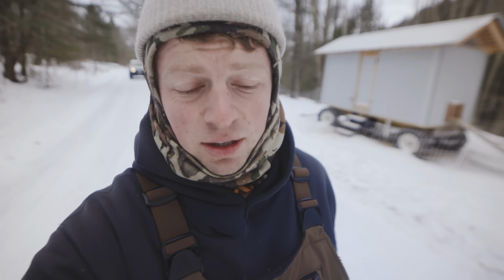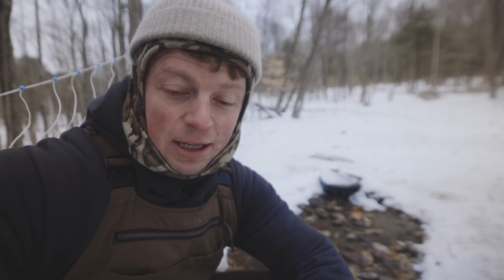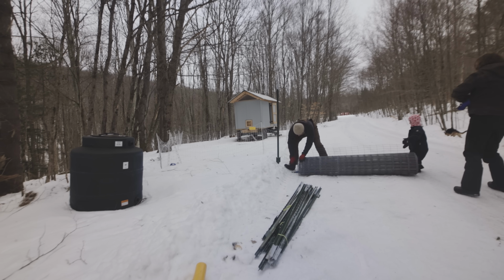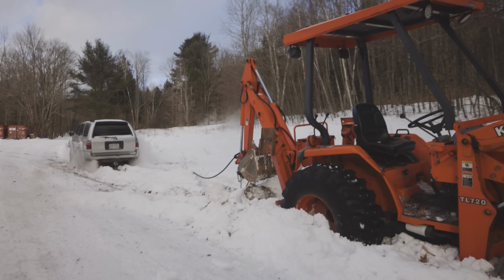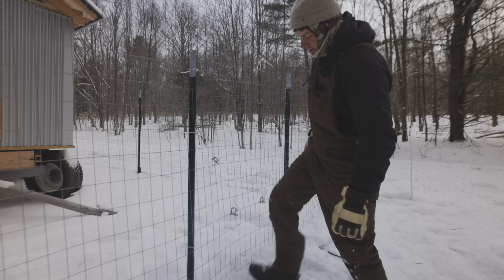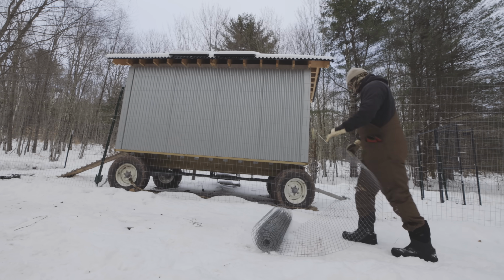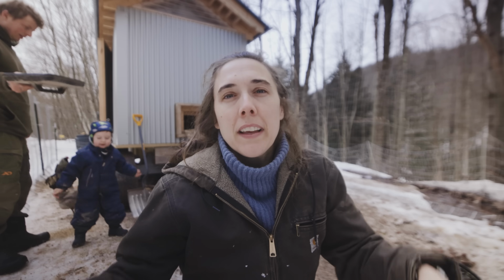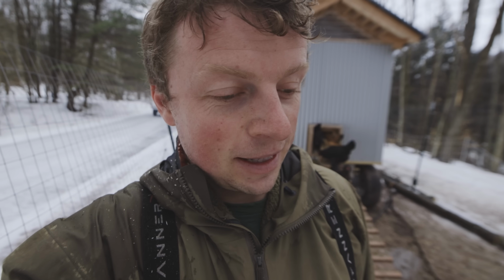Fox in the Hen House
Thank you to Squarespace for sponsoring this video and making these stories possible.

After a couple months in their new location, the chickens got an unexpected visitor. From stories we've heard from different friends in the area, it seems like we got incredibly lucky that things weren't worse, but it was still a sad day for the family. It's been a long process learning how to live on this mountain, but we made a lot of progress this past week upgrading the fencing surrounding the coop. I'm happy to report that as of filming this video we haven't had any daytime visitors to the area, though the trail cameras are picking up lots of coyotes and foxes in the night. Until the ground fully thaws I'm not sure how to improve the fencing without burying it, so we shall see if the chickens make it through the winter/spring. The way the coop is designed, however, means that once the metal gate goes down for the night, it's almost impossible for an animal to get into the coop. If the fencing proves inadequate, our plan will be to relocate the chickens back to their original home next to the shipping containers, where our dog Freja was doing an incredible job keeping them day during daylight hours.

Big love,
Lou, Dana, Max & Freja